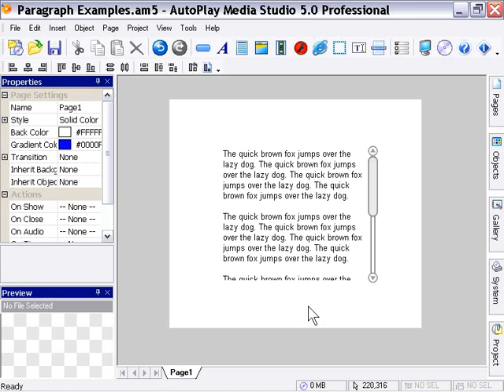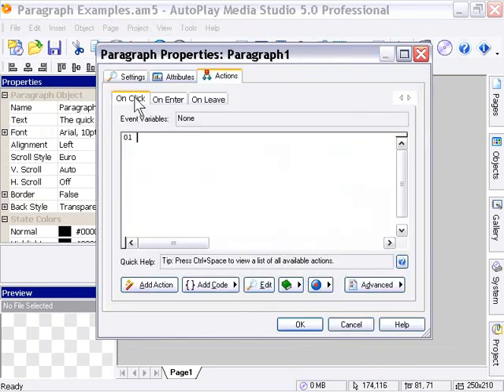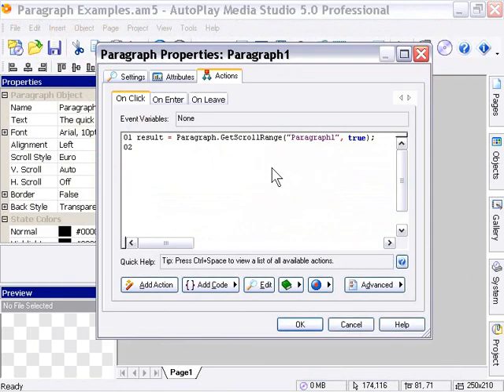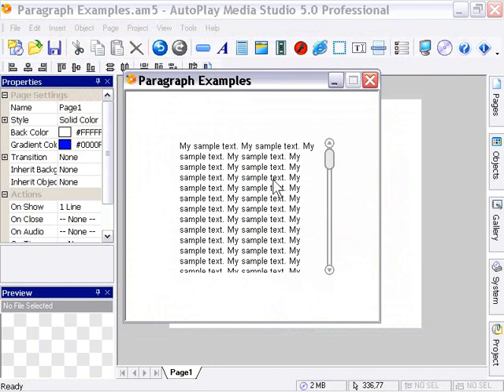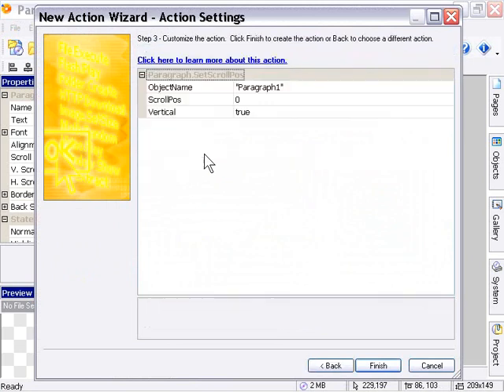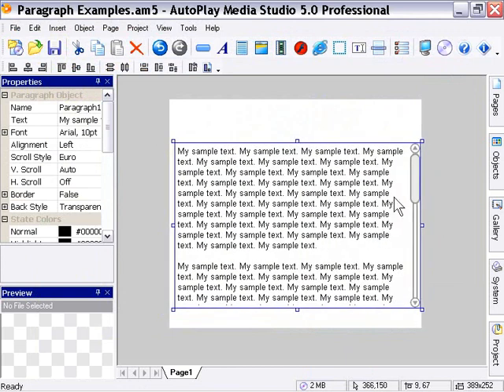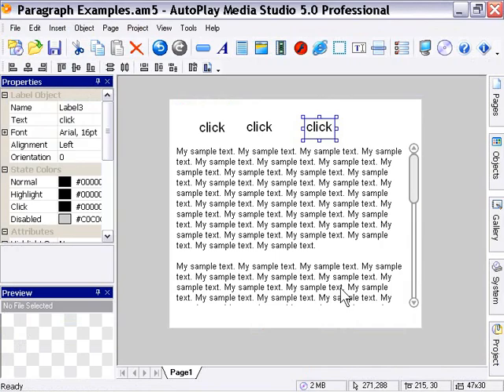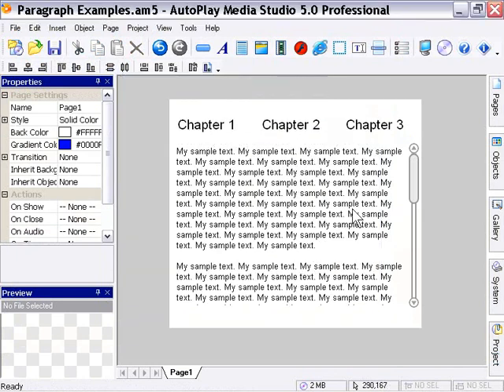AutoPlay Intermediate Chapter 4 Lesson 4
The Paragraph object - Paragraph object examples